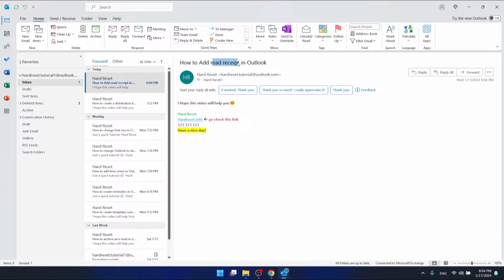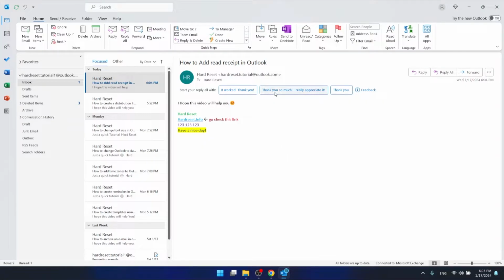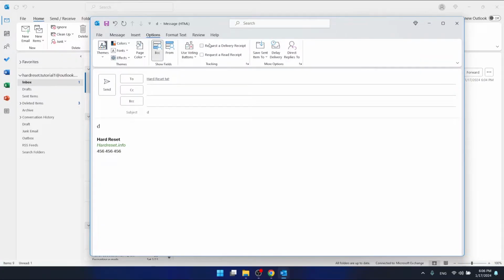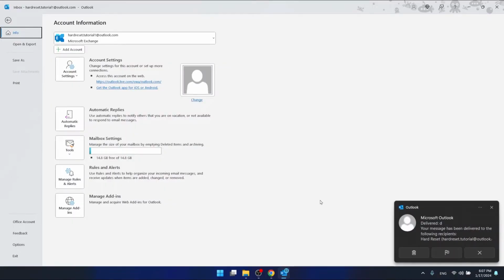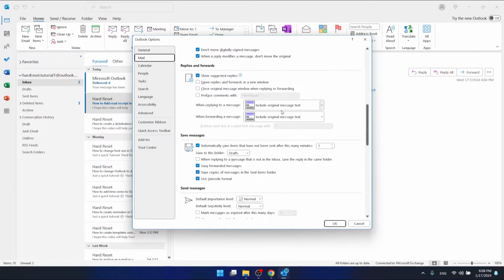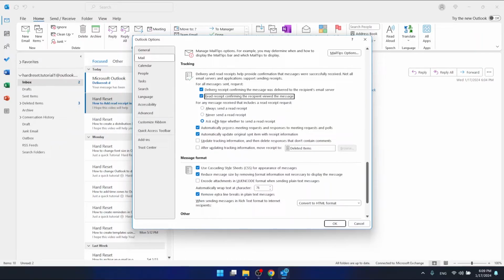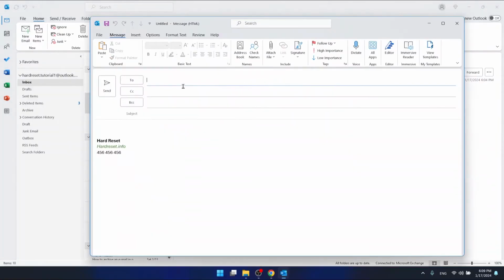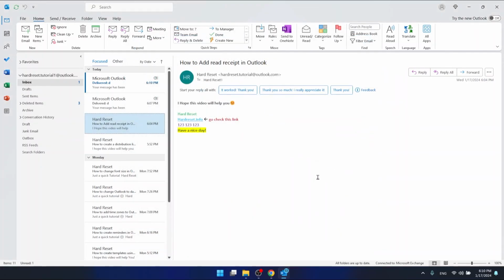How to Enable Read Receipts in Outlook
Discover the smart way to track your emails in Outlook with our latest video on 'How to Add Read Receipt in Outlook.' Whether you're a professional managing crucial business communications or someone who wants to ensure their messages are getting the attention they deserve, this video is tailored for you. We dive into the intuitive features of Outlook, guiding you through the seamless process of setting up read receipts. This invaluable tool not only boosts your email efficiency but also provides peace of mind in knowing your emails are being read. Our expert walkthrough covers everything from enabling read receipts for individual emails to setting them as a default for all your communications. We also touch on best practices and etiquette for using read receipts, ensuring your email interactions remain professional and effective. Get ready to elevate your Outlook experience and bring a new level of transparency to your email communications. It's time to take control of your inbox, one read receipt at a time!

Engaging "How to" Questions:

How to request a read receipt for a specific email in Outlook?
How to set up automatic read receipts for all emails in Outlook?
How to check if your email was read in Outlook?
How to manage read receipt requests you receive in Outlook?
How to customize read receipt settings for different contacts in Outlook?